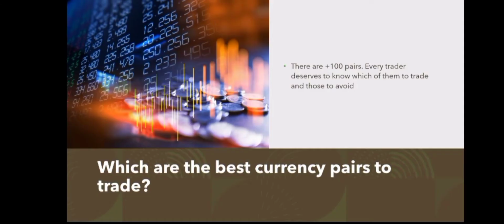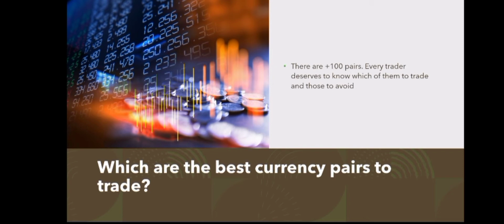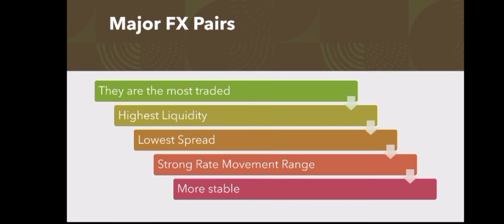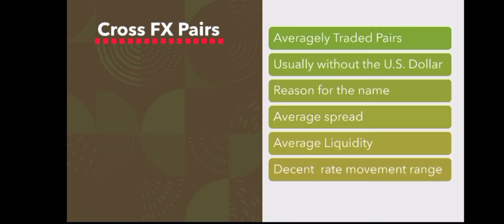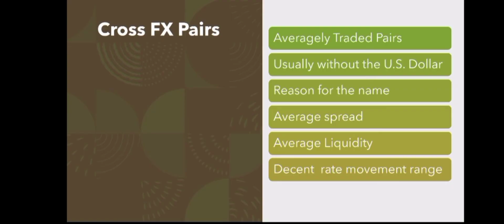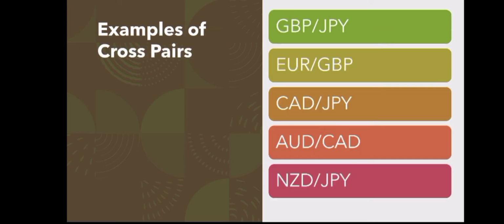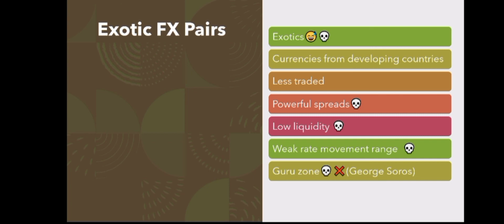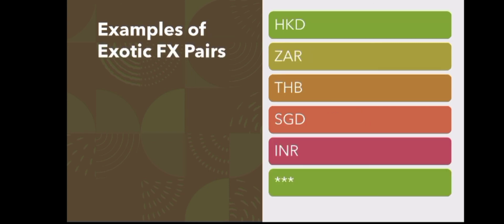Everything About Currency Pairs (Part 2)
Hello Guys and Girls, It's Collins here again. "Everything You Need To Know About Currency Pairs". This is a continuation of the first video Make sure to watch it so you can get the most out of them. please leave a like and don't forget to subscribe